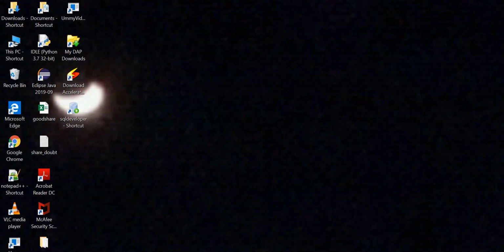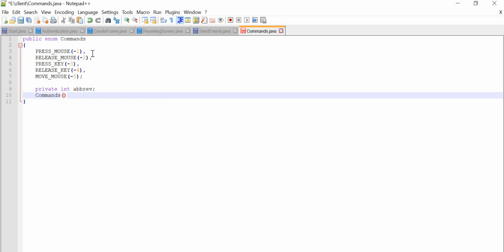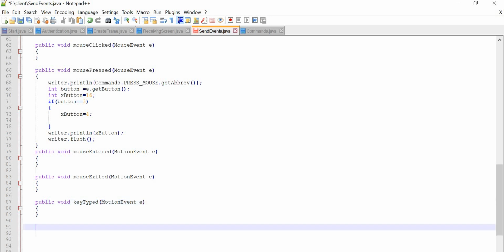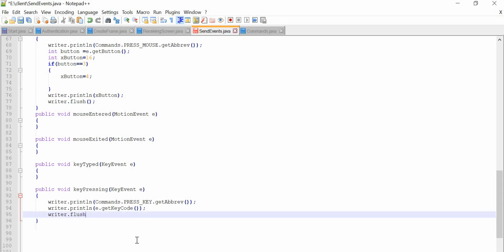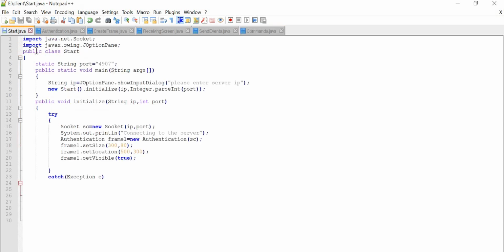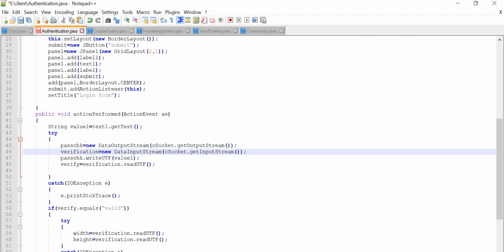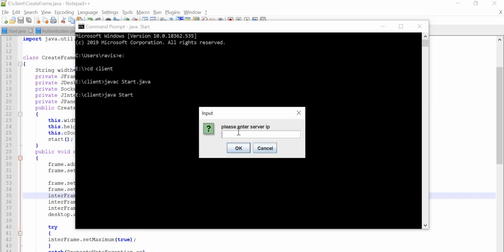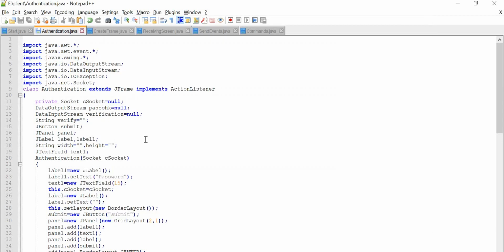client side part 6 in java (RDP)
this is the continuation of the client program for RDP(remote desktop protocol). In this video we are going to forward the previous video which we left it out and finally we will gonna conclude this client side part.
In this video i am going to run the client side program. so watch this video till end and see the demo of how client side will work.
after this video i will do coding for server side.so tight you belt and be with me.